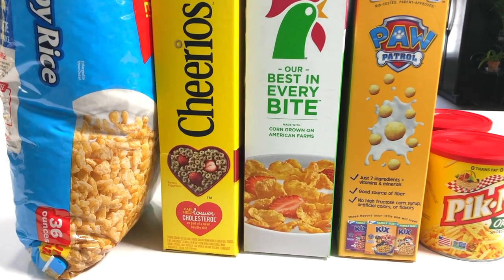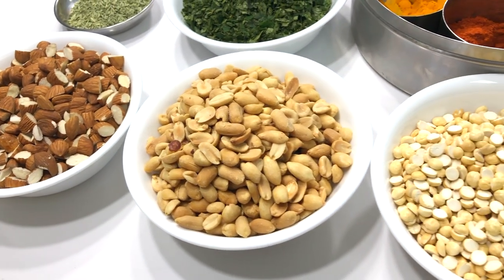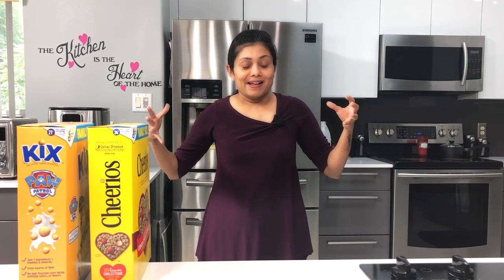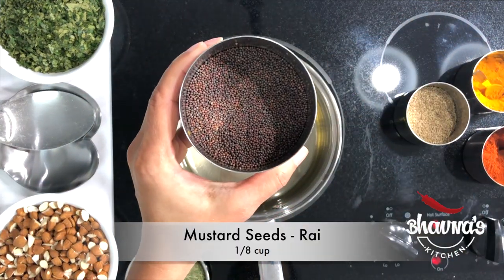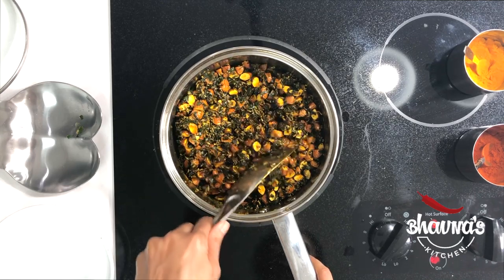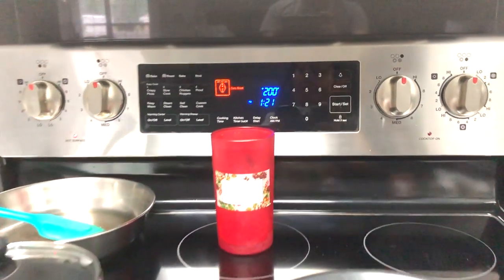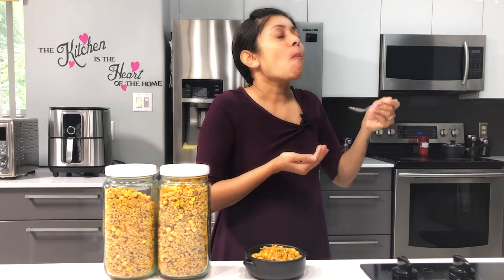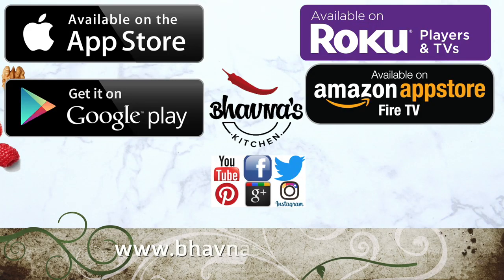Protein Pack Cereal Chevdo or Chivda Chewda Making in BulkVideo Recipe | Bhavna's Kitchen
cookinghsows Cooking High Protein Peanut, Bengal Gram, Almond Cereal Chevdo or Chivda Chewda with lots of Kadhi Patta Making in Bulk. It's Vegan and can be made gluten free easily by selecting gluten free cereals.
I grew up eating all sorts of crunchy chevda snacks and even today, I need something crunchy to go with my Masala Chai & Bhakris, Thepla, Parthas during breakfast.
I use Rice Krispy, Corn Flakes, Cheerios and KIX cereal, sometimes wheat as well but your choice of cereals can be added and add lots of nuts for protein.